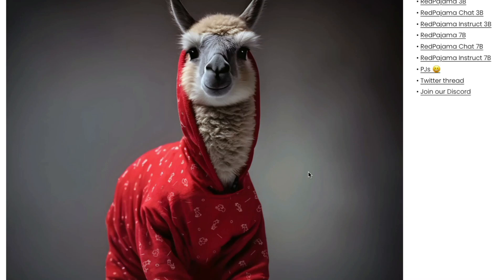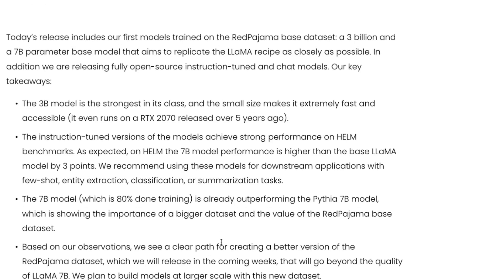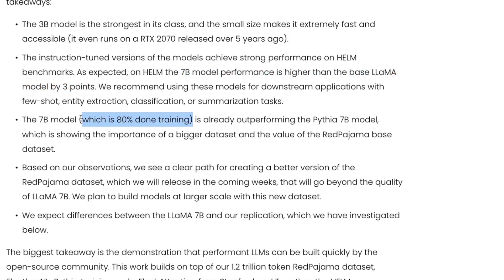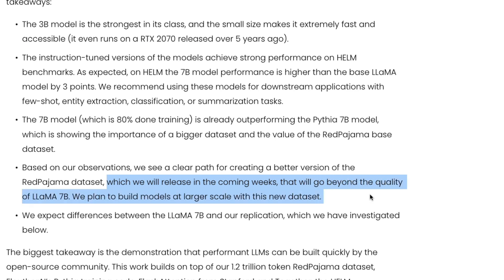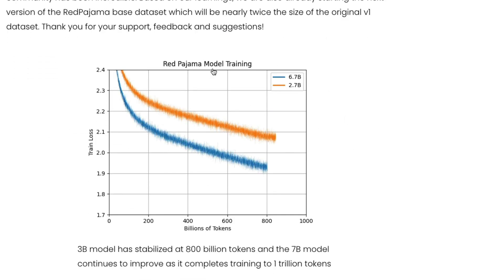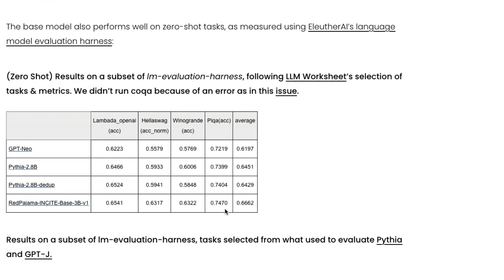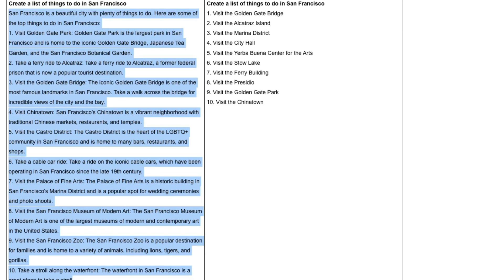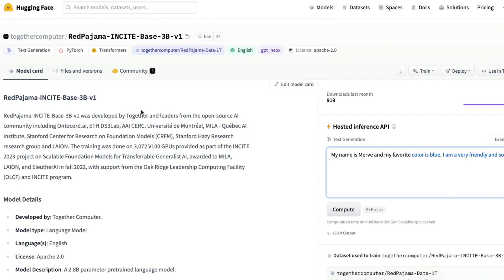FULLY FREE RedPajama INCITE LLMs ignites OpenSource AI!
Releasing 3B and 7B RedPajama-INCITE family of models including base, instruction-tuned & chat models

"The RedPajama project aims to create a set of leading open-source models and to rigorously understand the ingredients that yield good performance.  A few weeks ago we released the RedPajama base dataset based on the LLaMA paper, which has galvanized the open-source community. The 5 terabyte dataset has been downloaded hundreds of times and used to train models like MPT, OpenLLaMA, OpenAlpaca. Today we are excited to release RedPajama-INCITE models, including instruct-tuned and chat versions. "